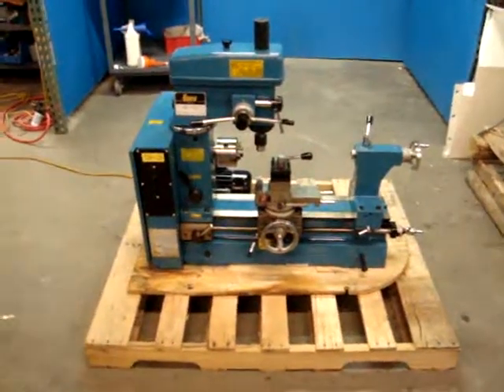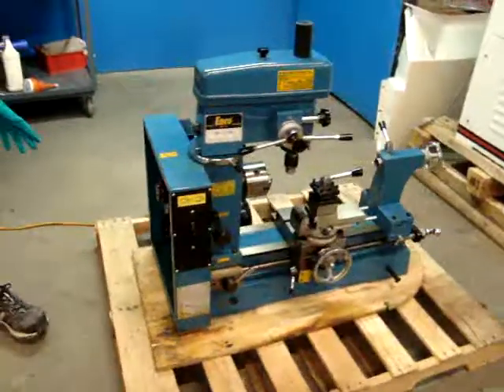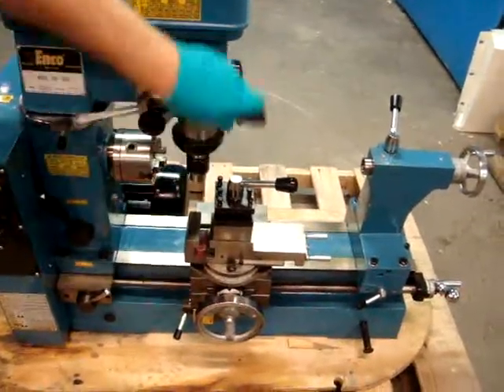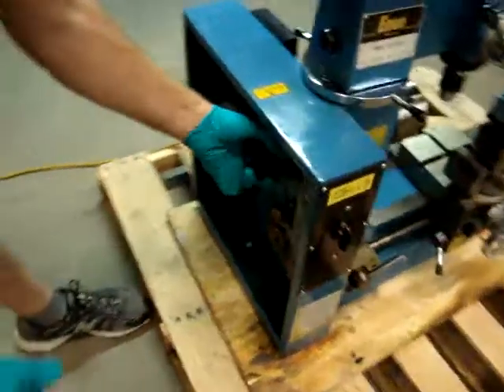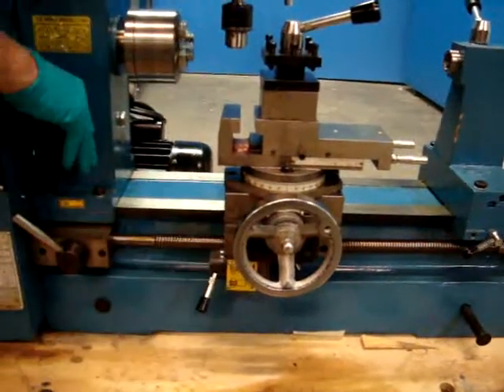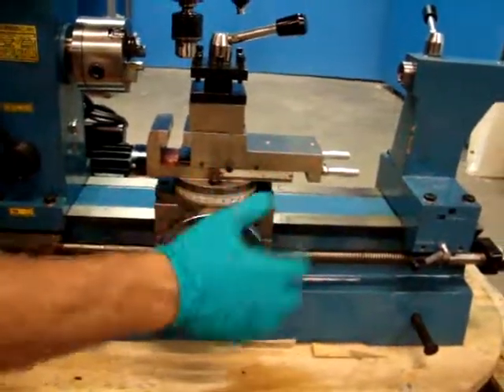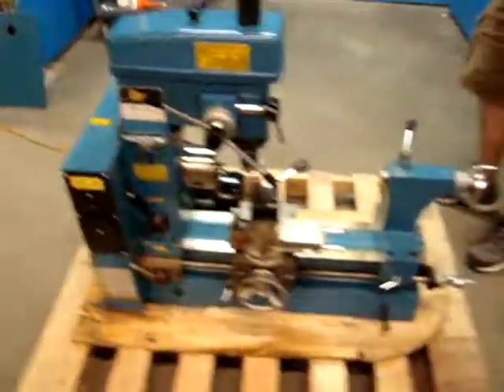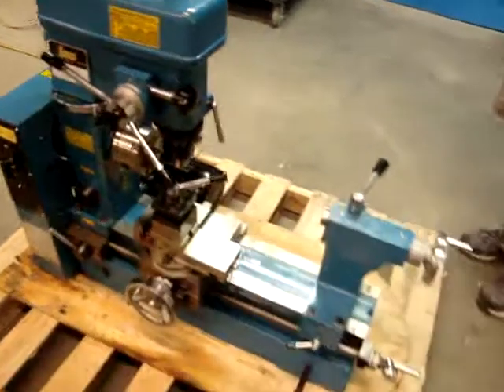ENCO 3 IN 1 40899